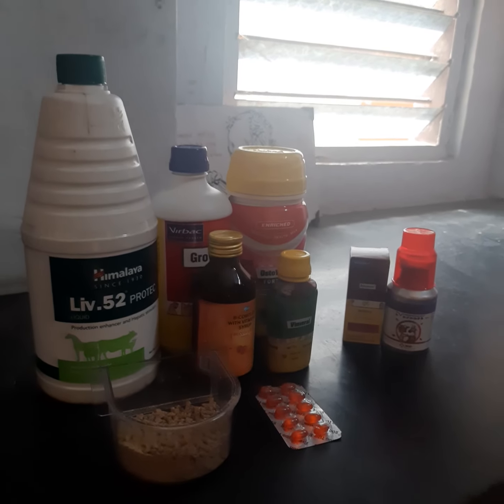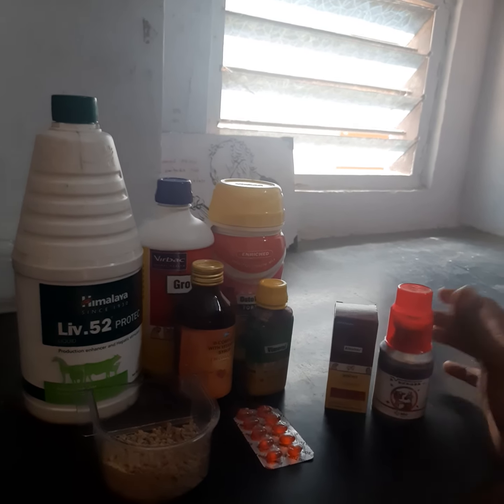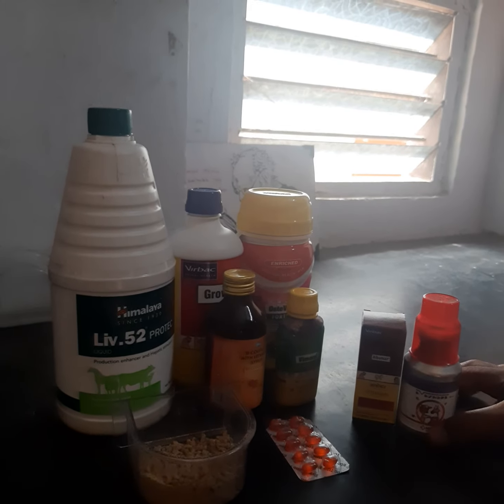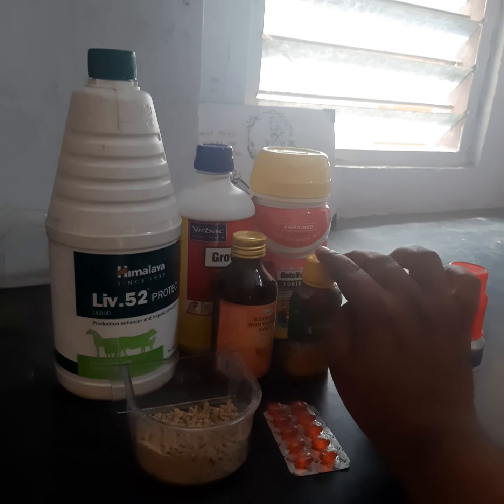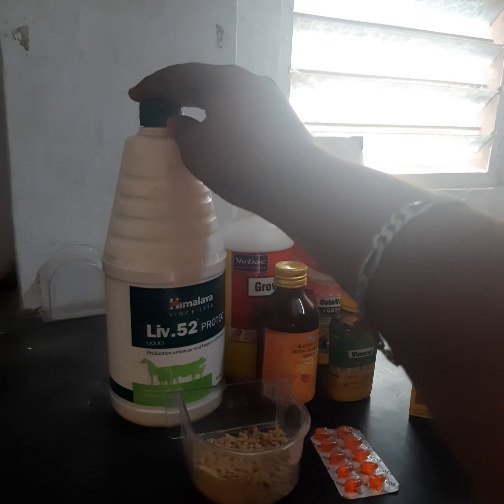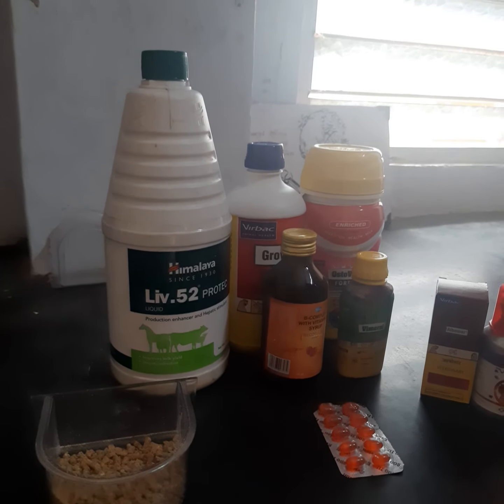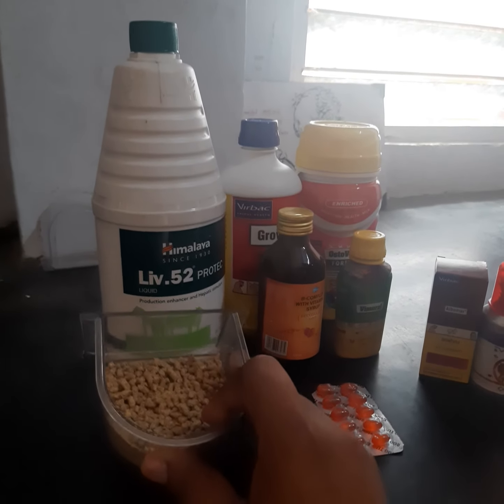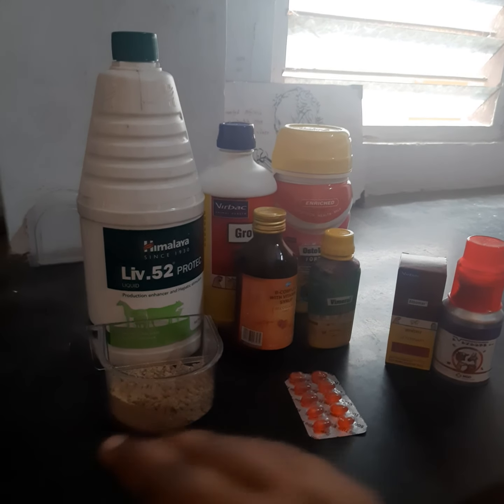Part - 4 Breeding problems in pigeons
100% resulted method. In this video you will find how many days one can use supplements continuously.